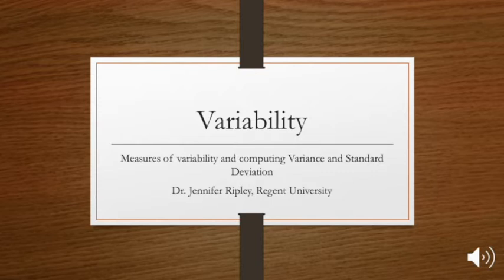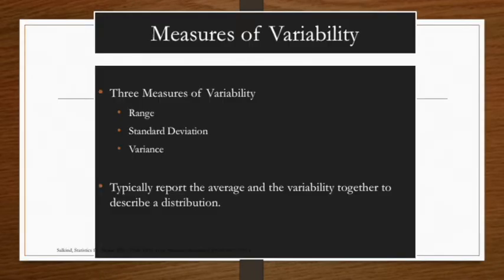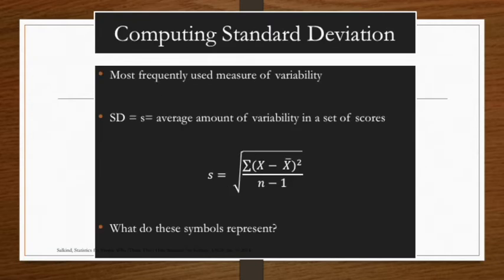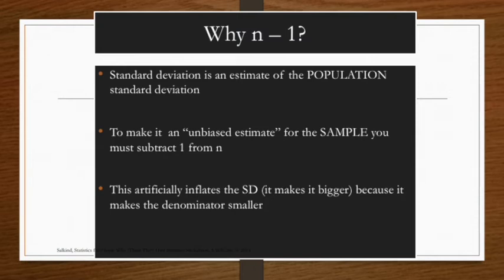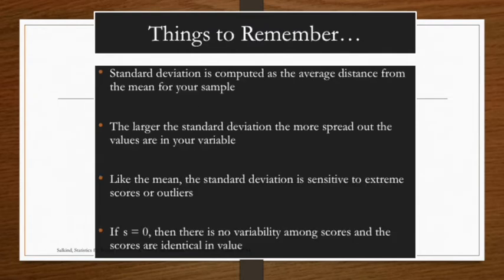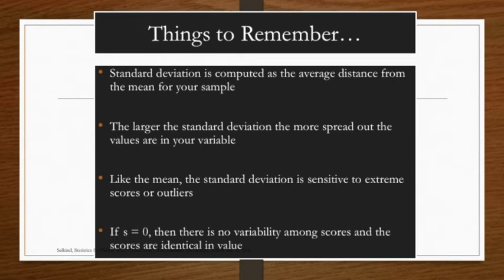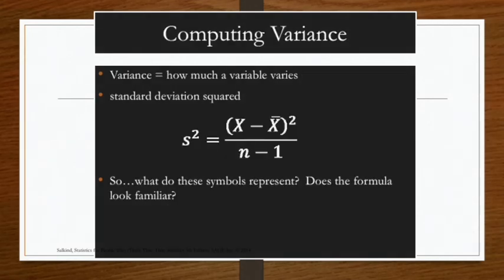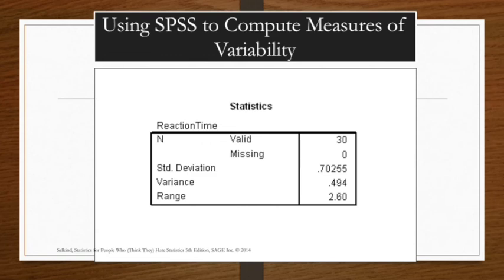Variability/Variance mini lecture (updated 1.17.20)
This is a mini-lecture on some of the more easily misunderstood aspects of the concept of "variance" or spread-out of data on a bell curve